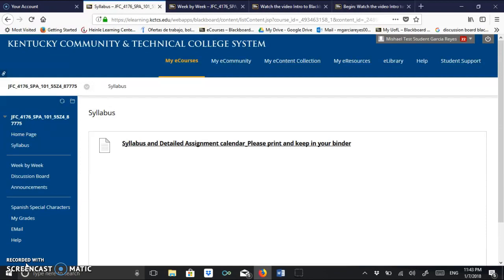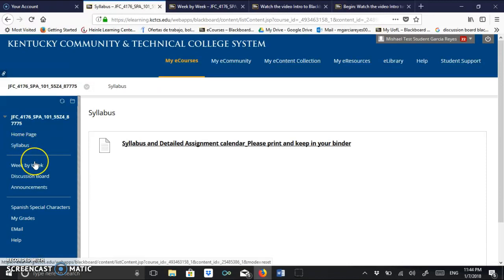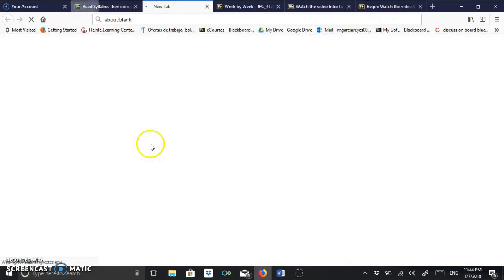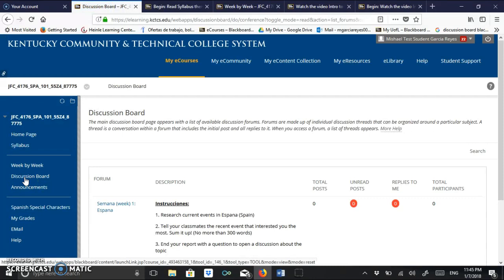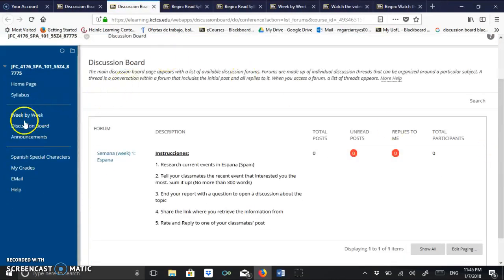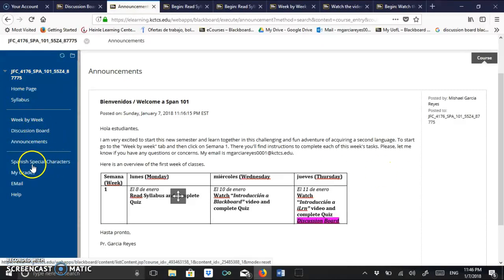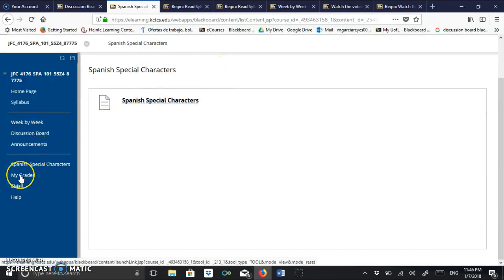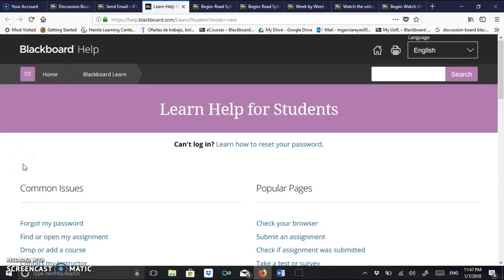Intro to Blackboard Spring 2018